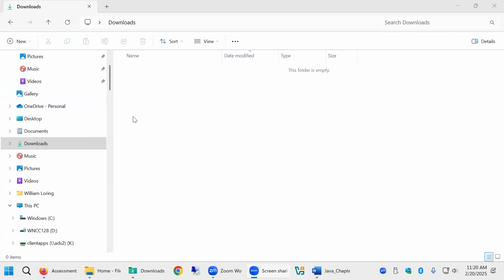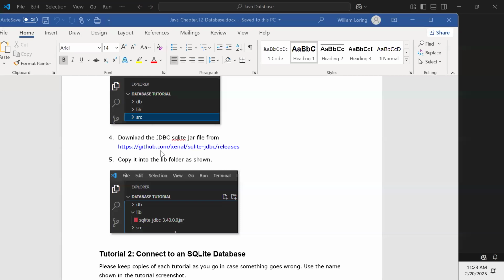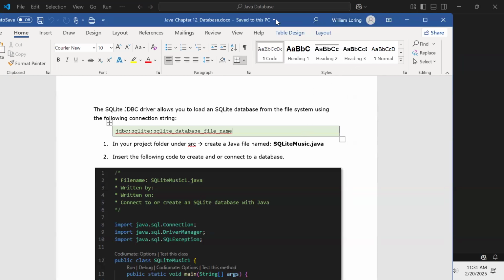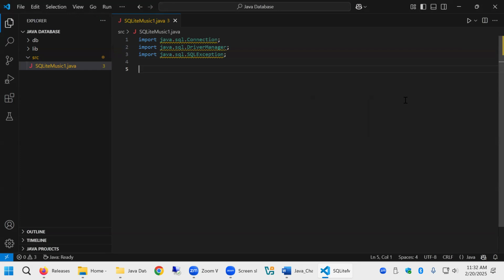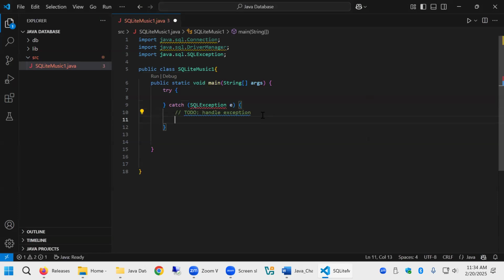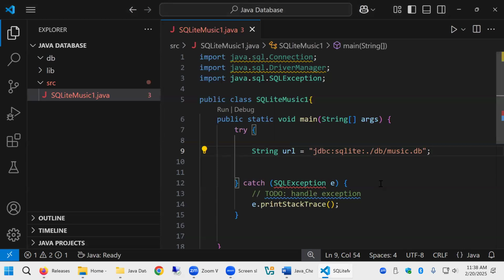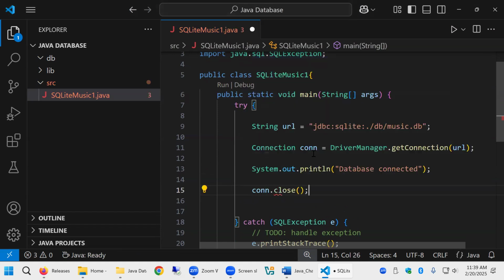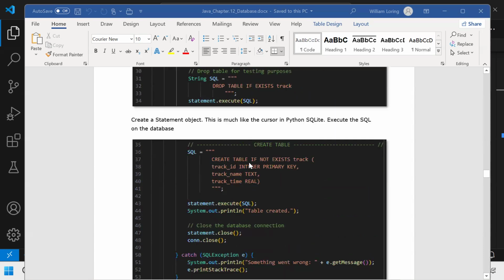Java SQLite Database Tutorial 1, 2 and 3